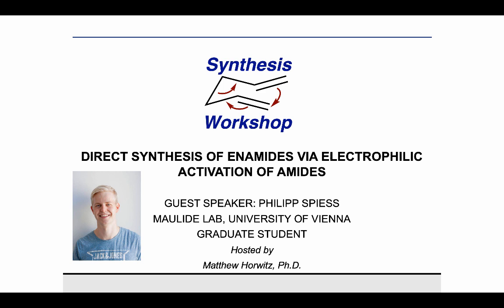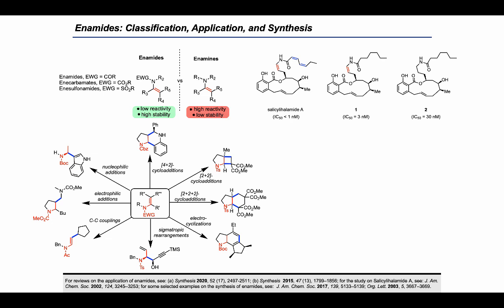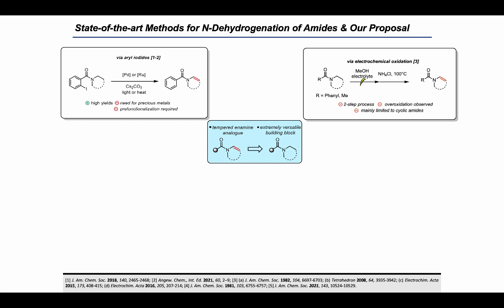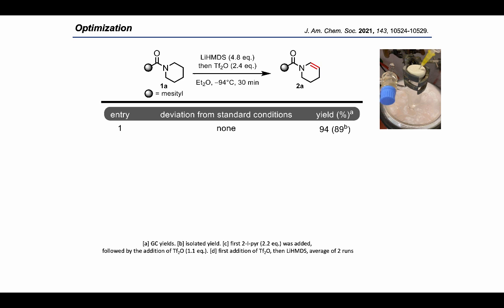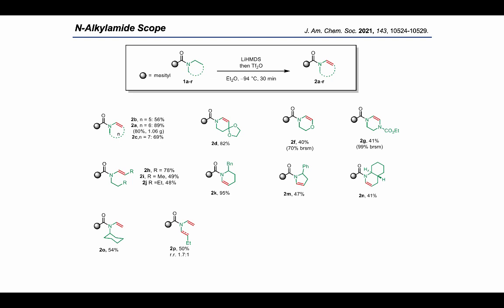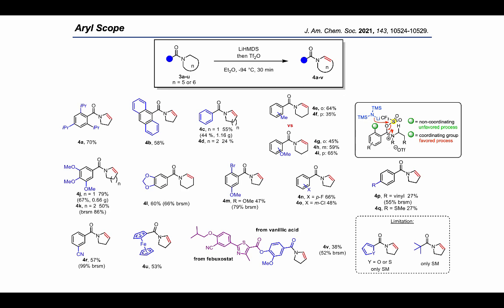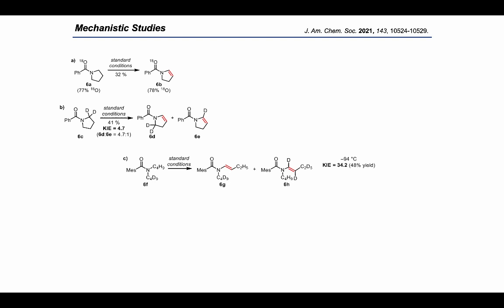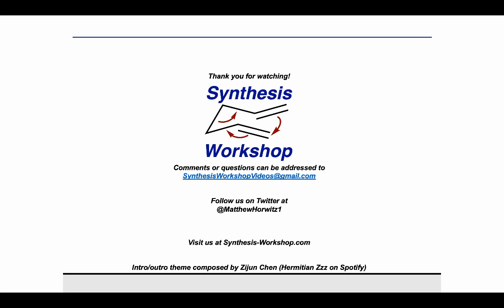Synthesis Workshop: Synthesis of Enamides via Amide Activation with Philipp Spiess (Episode 93)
In this Research Spotlight episode, Philipp Spiess (Maulide group, University of Vienna) joins us to share his recently published work on the conversion of amides to enamides using an electrophilic activation strategy.

Key reference:
J. Am. Chem. Soc. 2021, 143, 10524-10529.

Other references (in order of appearance):
For reviews on the application of enamides, see: (a) Synthesis 2020, 52 (17), 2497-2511; (b) Synthesis  2015, 47 (13), 1799–1856; for the study on Salicylihalamide A, see: J. Am. Chem. Soc. 2002, 124, 3245–3253; for some selected examples on the synthesis of enamides, see:  J. Am. Chem. Soc. 2017, 139, 5133–5139; Org. Lett. 2003, 5, 3667–3669.
[1] J. Am. Chem. Soc. 2018, 140, 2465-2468; [2] Angew. Chem., Int. Ed. 2021, 60, 2­–9; [3] (a) J. Am. Chem. Soc. Acta 2015, 173, 408-415; (d) Electrochim. Acta 2016, 205, 207-214; [4] J. Am. Chem. Soc. 1981, 103, 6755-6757; [5] J. Am. Chem. Soc. 2021, 143, 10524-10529.
For references, see: 5a: Chem. Commun.